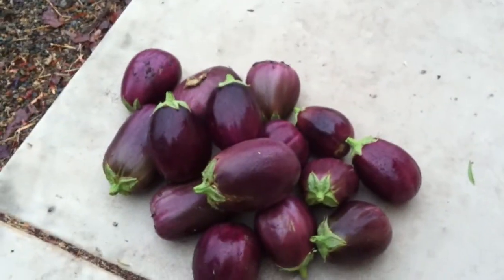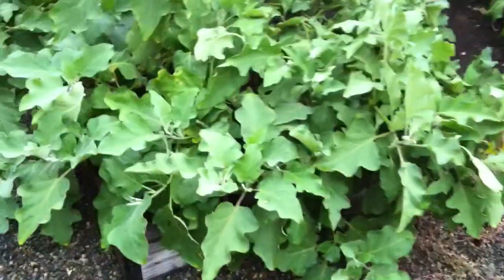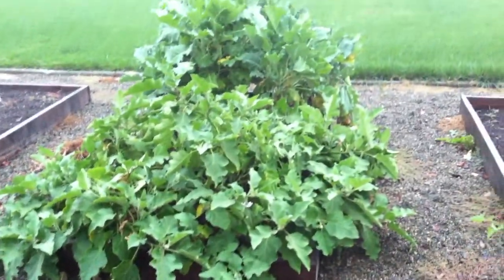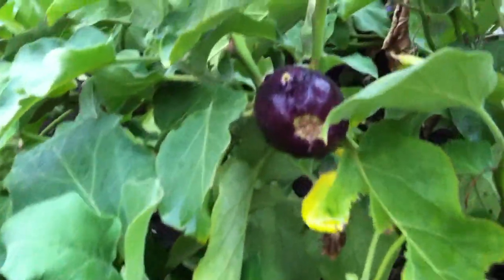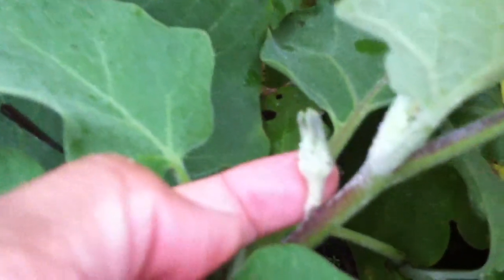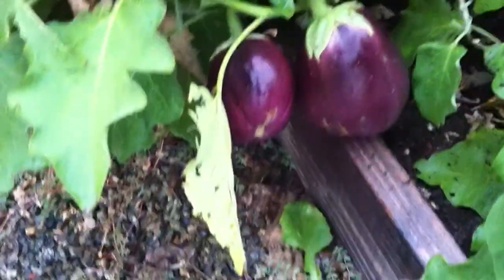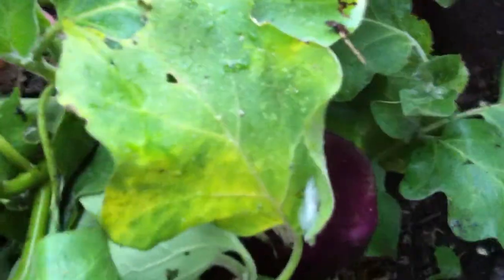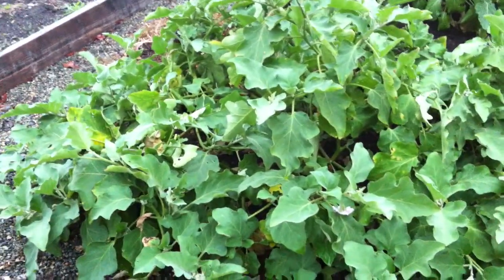Eggplant Harvest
Harvesting another 15 eggplants from a plant that's already produced about 50